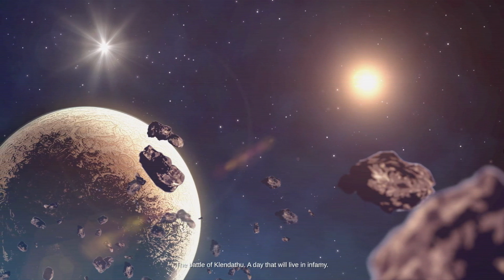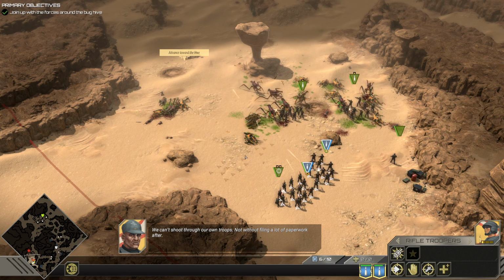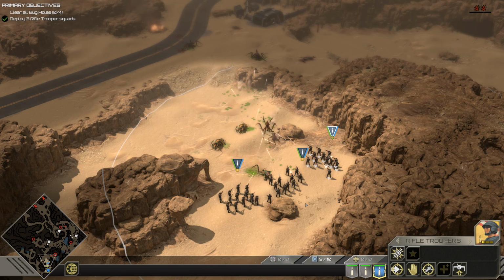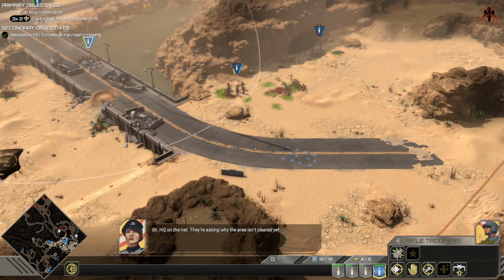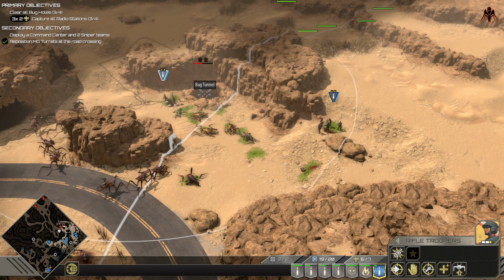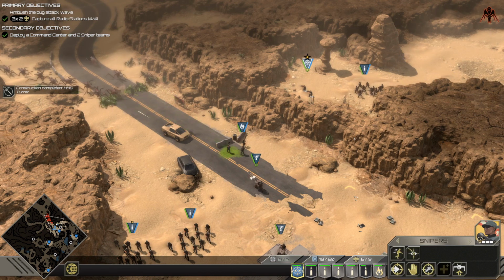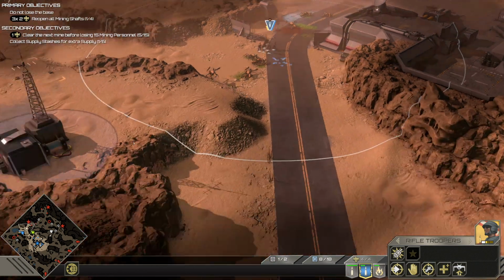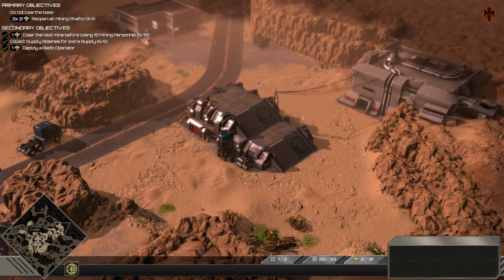Let's Play Starship Troopers Terran Command | Demo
Every now and then Steam promotes new games that can be played right now via demos. You know demos that thing the really expensive games don't allow you to do unless its under the disguise as a so called beta.
I took a look at a few that I've never heard of and played them for better or worse.

Starship Troopers - Terran Command is a thrilling real-time strategy game set in the Starship Troopers movies universe. Take command of the Mobile Infantry and do your part in the war against the Arachnid threat. Build, develop and control your armies to strike an effective balance between tactical superiority and strength in numbers. Ensure that human civilization, not insect, dominates the galaxy now and always!

The demo is pretty rough around the edges but hopefully by the time it releases it will get a coat of polish and bug fixes.

Please note this is an unofficial video and is not endorsed by The Artistocrats or
Slitherine Ltd in any way.